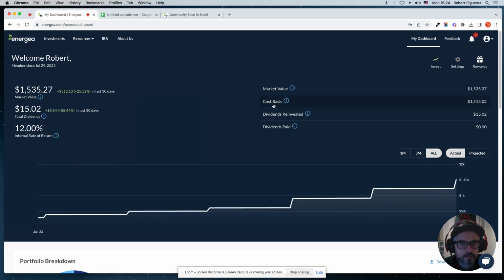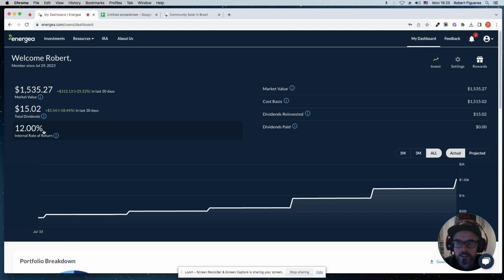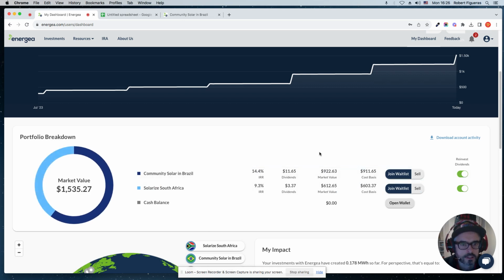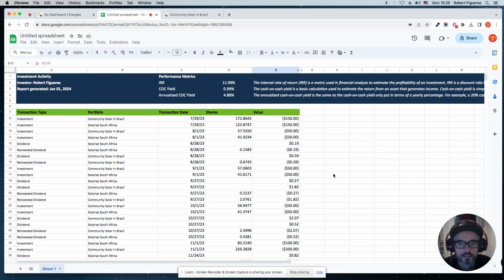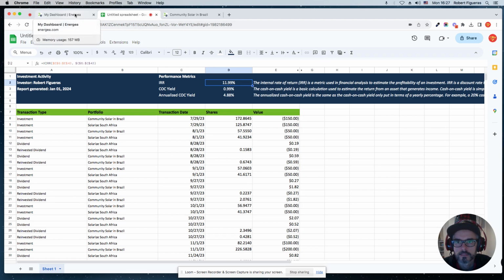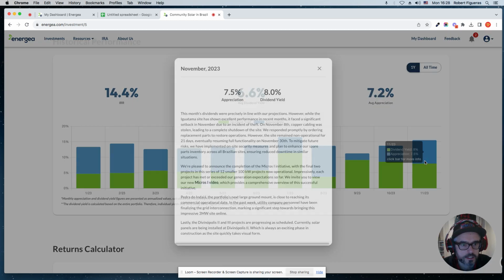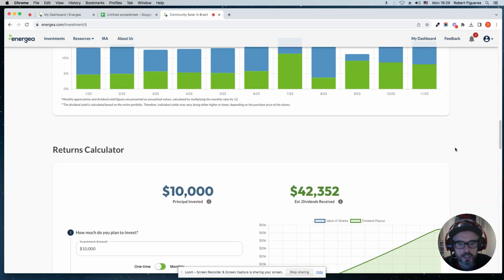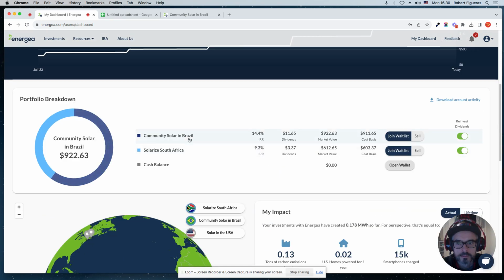Energea Investment Review: 6-Month Update (Maximizing My IRR Return)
I've been using the Energea platform for about six months now. In this review video I'll show you my results so far, which locations are performing better for me, and I'll share some changes that I'll make going forward.

If you are interested in the environment and solar energy too, feel free to register for an account and to check it out at this link: